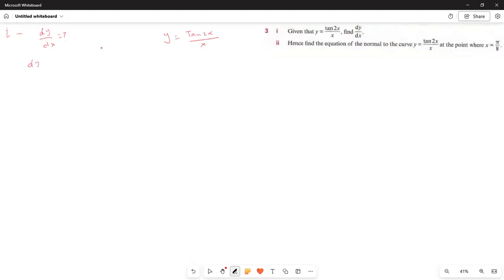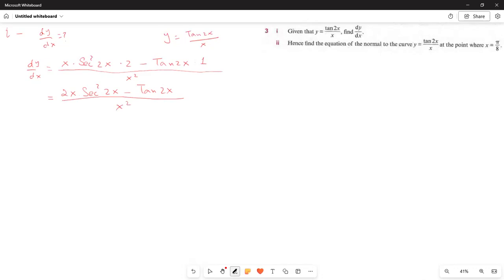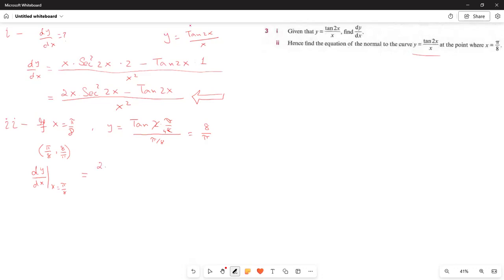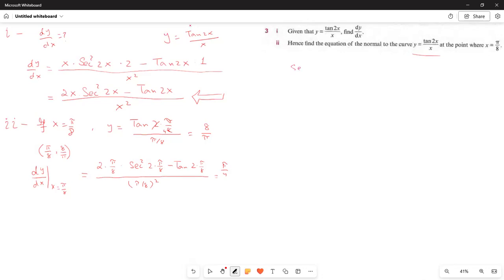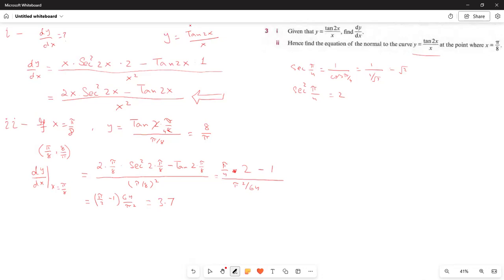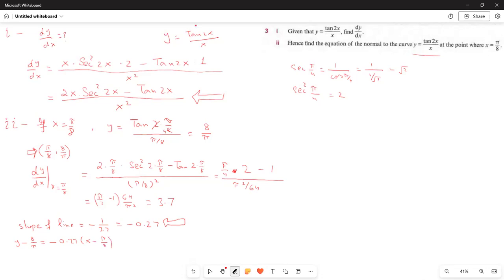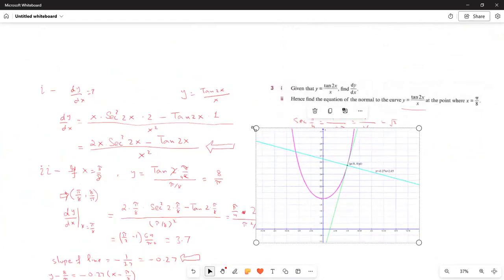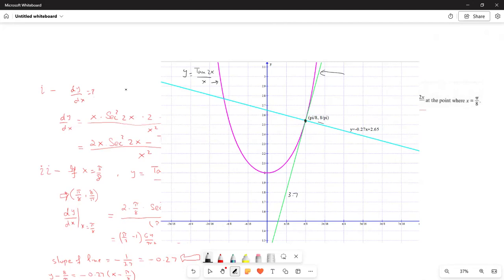0606/12/f/m/15 Q3 Chapter14 Add Math Sue Pemberton 3rd edition | Past Paper Questions | IGCSE